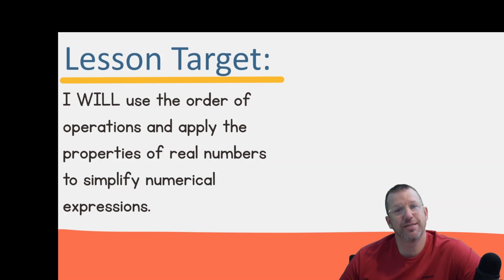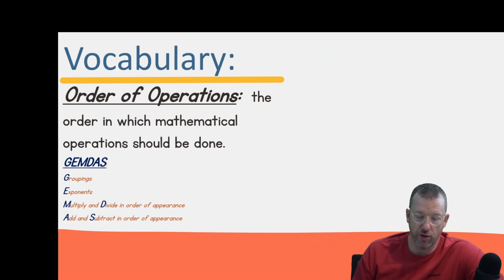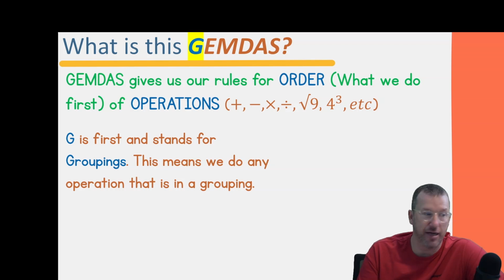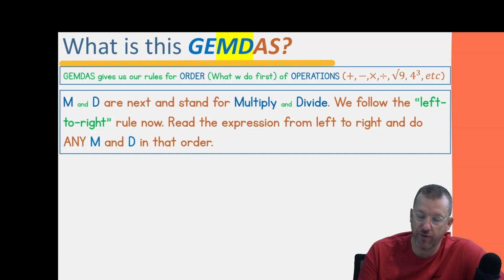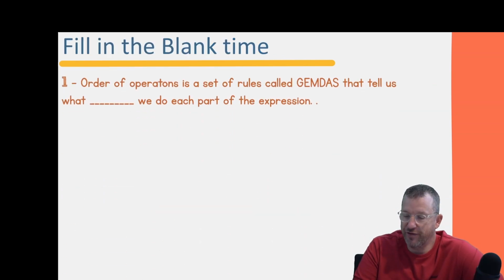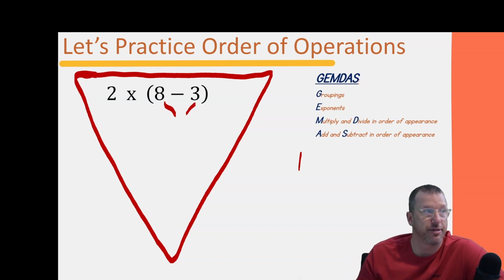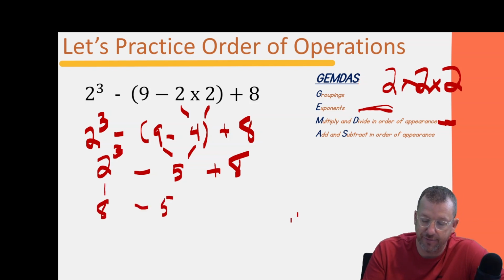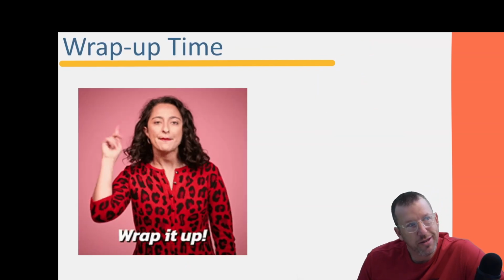Order of Operations - Math with TallTal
Welcome to Order of Operations - Math  with TallTal

Use the order of operations and apply the properties of real numbers to simplify numerical expressions. Exponents are limited to 1, 2, 3, or 4 and bases are limited to positive integers.

Expressions should not include braces { } but may include brackets [ ] and absolute value bars | |. Square roots are limited to perfect squares.

Lesson Target:
I can solve one-step linear equations in one variable, using a variety of concrete manipulatives and pictorial representations (e.g., colored chips, algebra tiles, weights on a balance scale).

Virginia Standards of Learning (SOL) = 7.PFA.2a